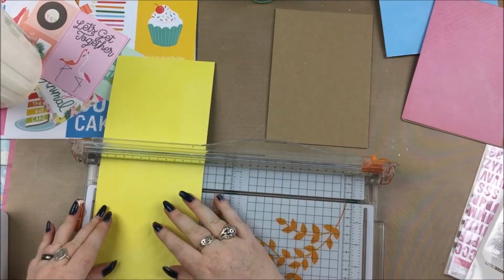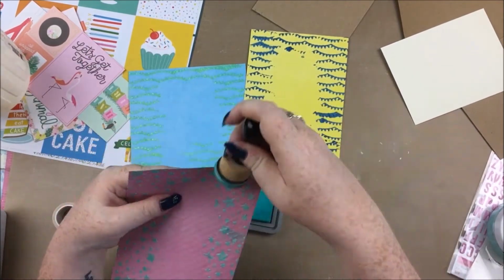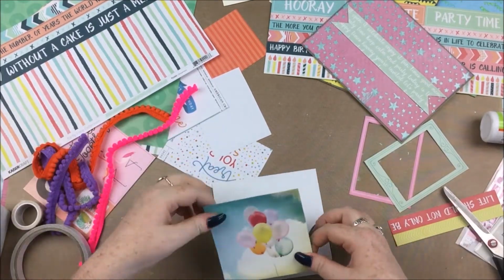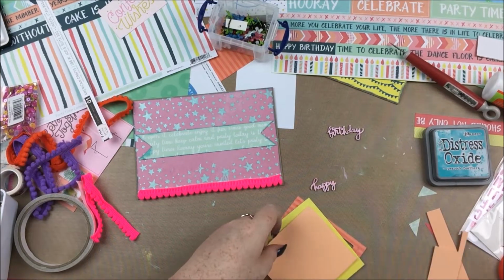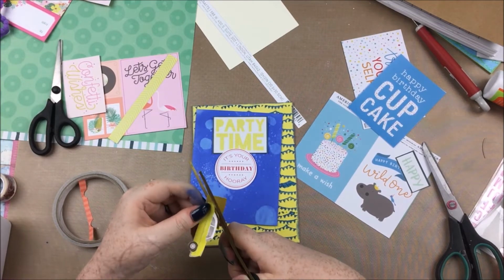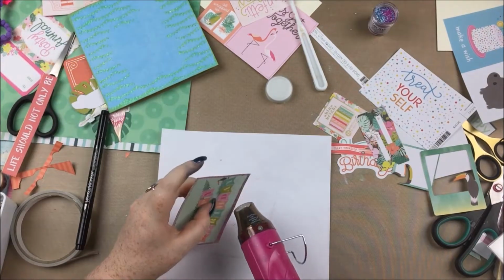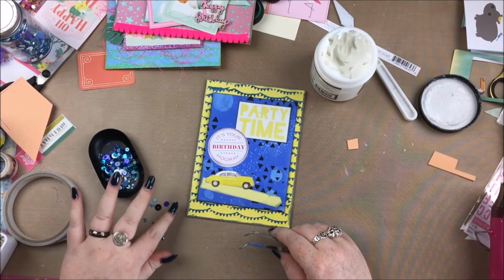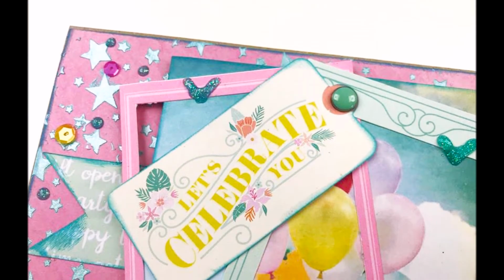Easy Mixed Media Birthday Cards | Thompson's Craft Supplies DT | ms.paperlover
THOMPSON’S CRAFT SUPPLIES ARE NO LONGER TRADING

Creative Expressions Mini Triangle Stencil

Distress Oxide Black Soot

Distress Oxide Twisted Citron

Nuvo Glitter Drops Sherbert Shimmer

Nuvo Glitter Drops Night Sky

Nuvo Glitter Drops Aquatic Mist

Please remember the links I provide are only a guide, and to shop around for the best possible price. Amazon prices fluctuate a lot and I cannot be held responsible if you find something cheaper elsewhere after buying from the links provided.